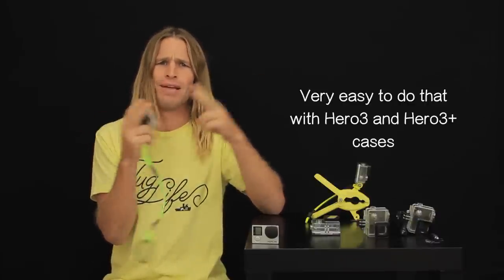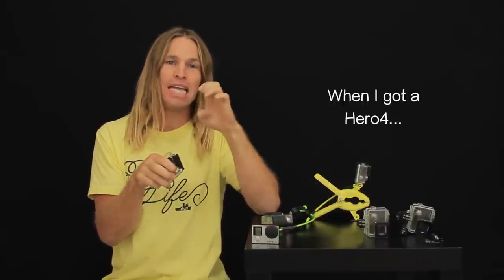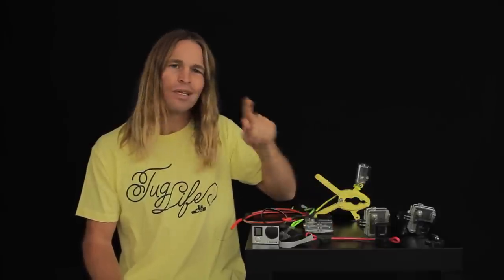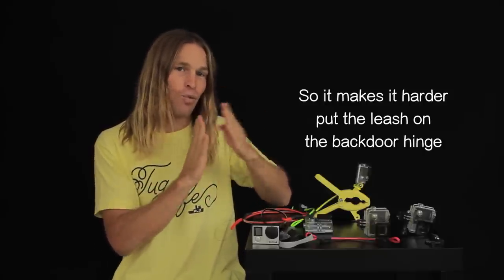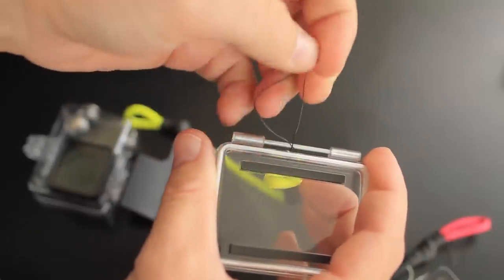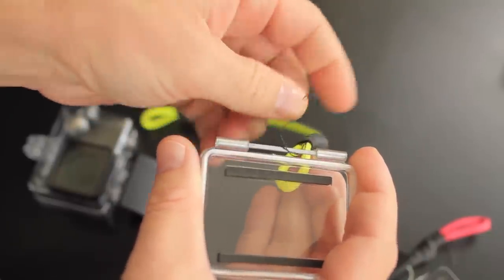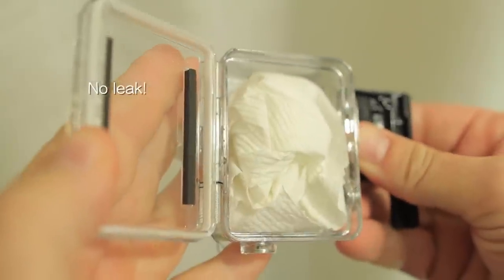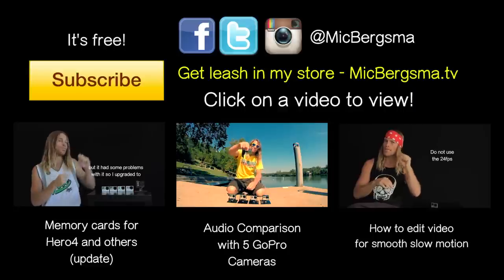How To Put Leash On Hero4's Case - GoPro Tip #404 | MicBergsma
Filmed by Mitch Bergsma
Edited on Final Cut Pro X on Mac
Camera: Canon 7d; Canon 24mm 1.4 L

About MicBergsma:
Aloha! My channel is a fun mix of GoPro Tips, tricks, tutorials, and product reviews. I love helping people understand how to use a GoPro and get the best pictures and videos from the camera. I'm also am a big quadcopter enthusiast. I have videos showing my aerial work, tutorials, and tips on operating DJI Phantom quadcopters. I post many other videos about my life, vlogs, travels, animals, and whatever I catch on my camera that I want to share!